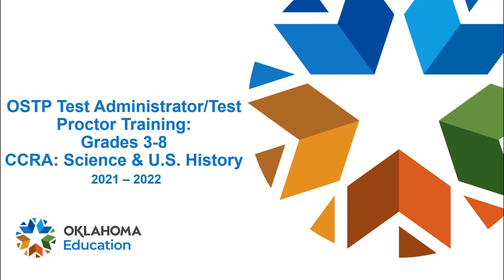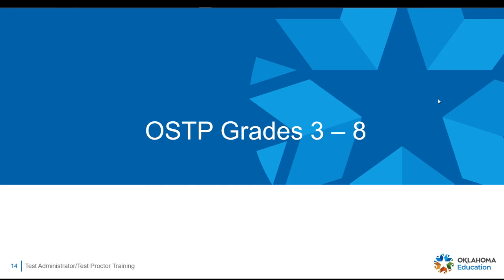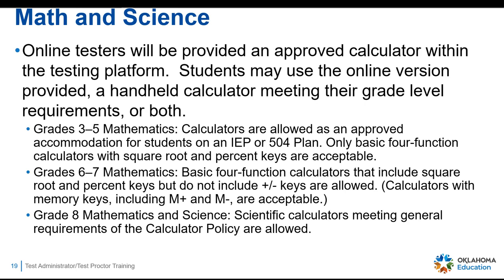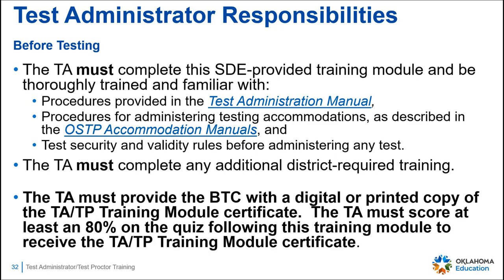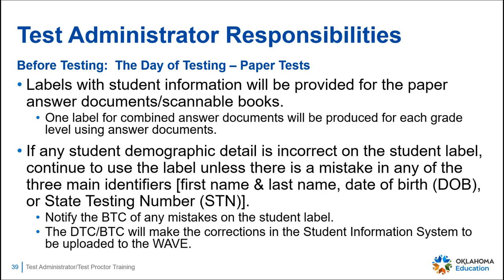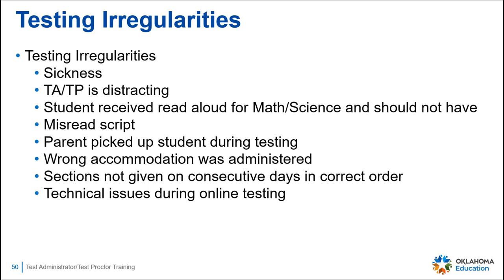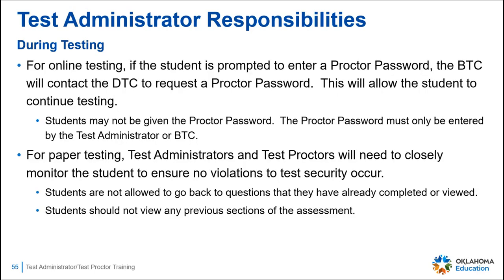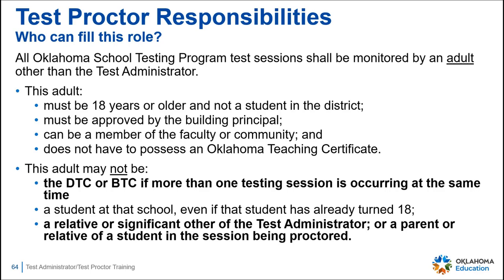TATP Training Module Final 2022